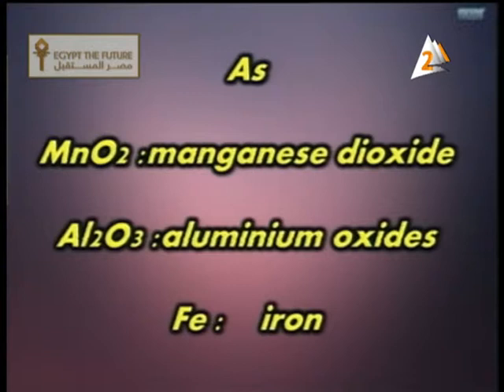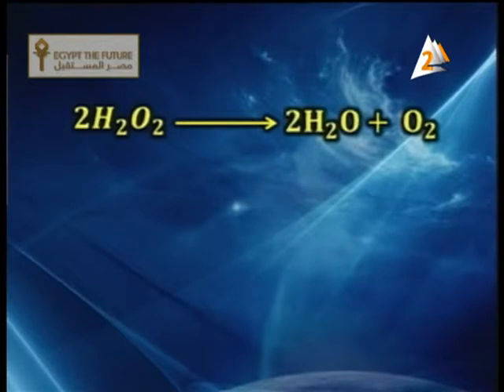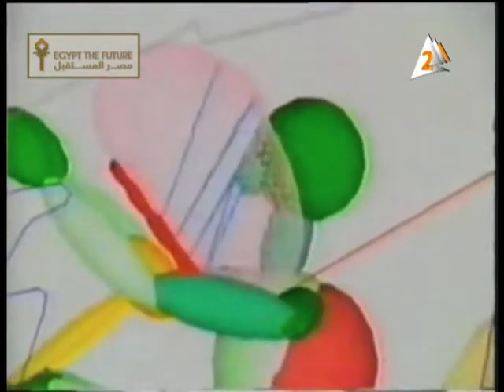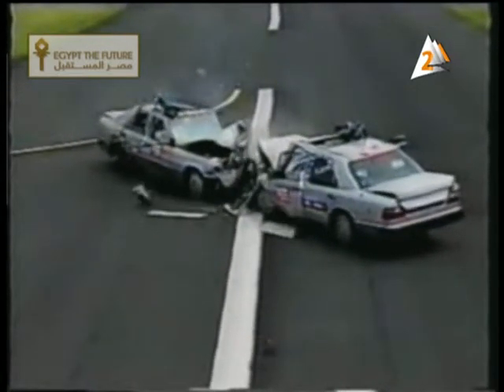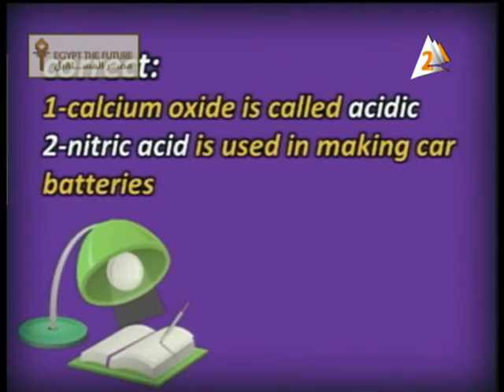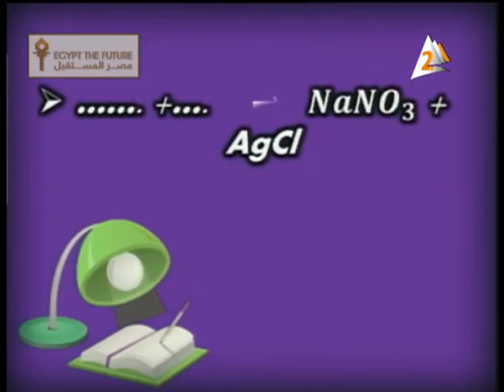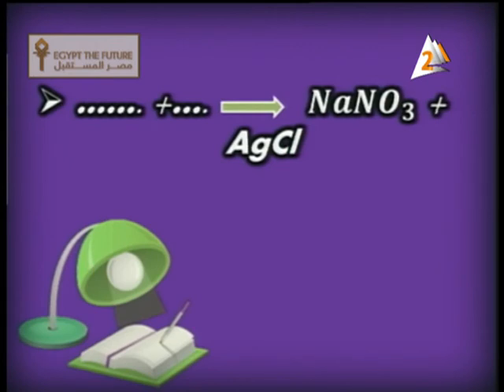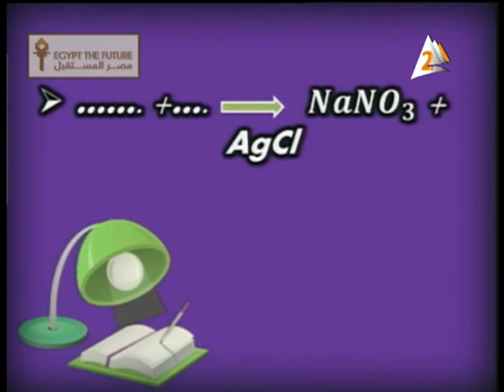mr alaa ahmad hasan science 3 prep catalyst & uses of acids bases & salts